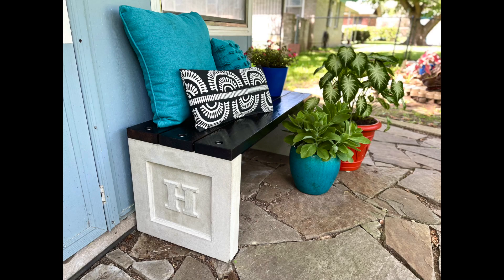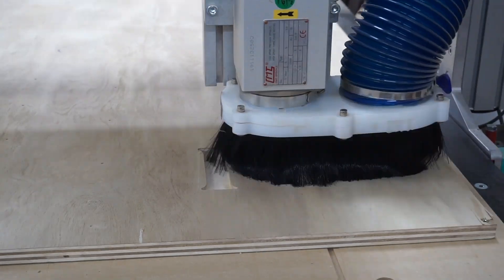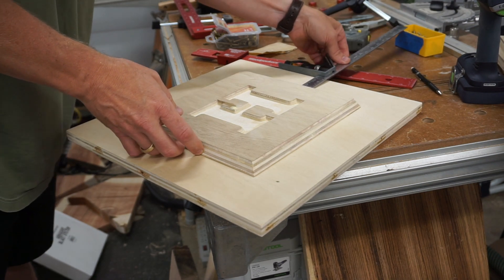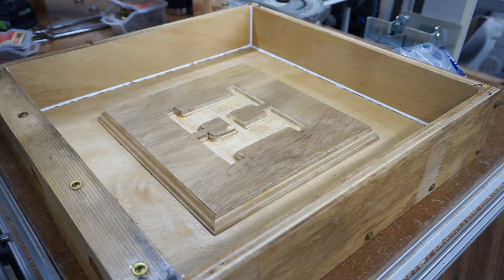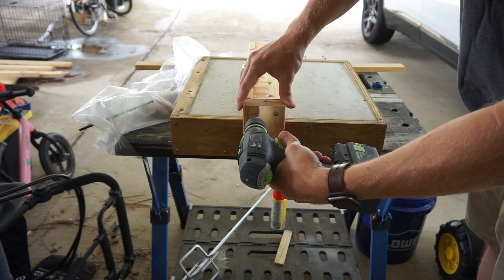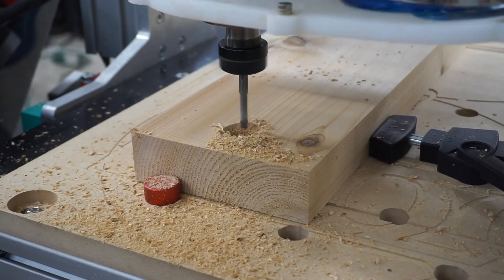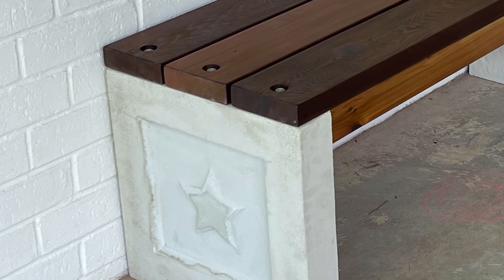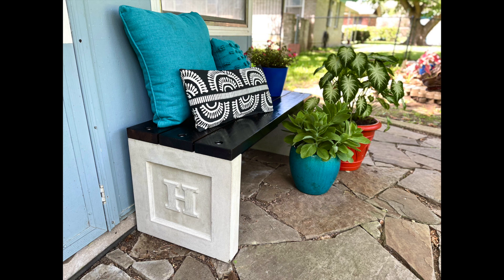This CNC Technique Makes Custom Concrete Benches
In this video we are using a CNC to create a custom concrete and cedar garden bench!  We used the plans linked below to build this well designed bench, and used the CNC to make it customizable, and easily repeatable.  The CNC is used to customize the concrete by creating a unique, custom wood form that the concrete is poured into.